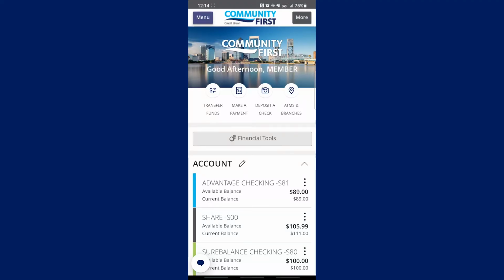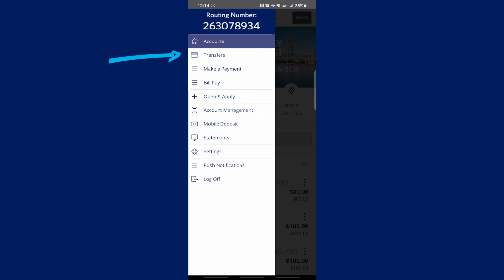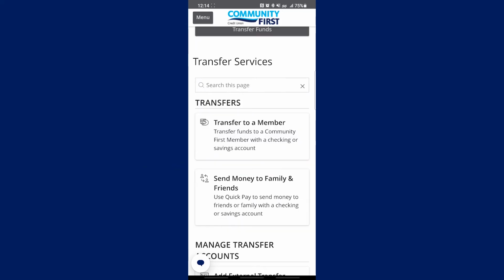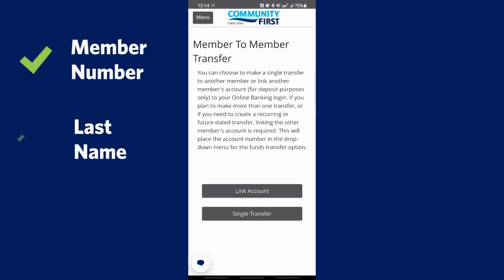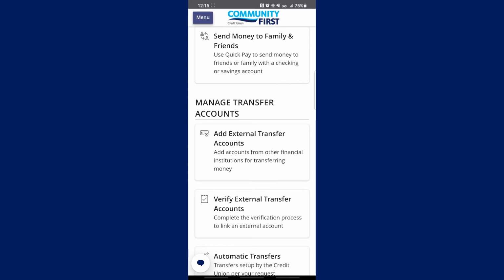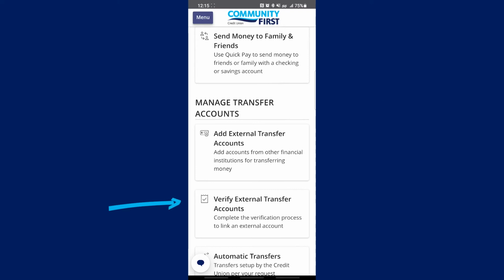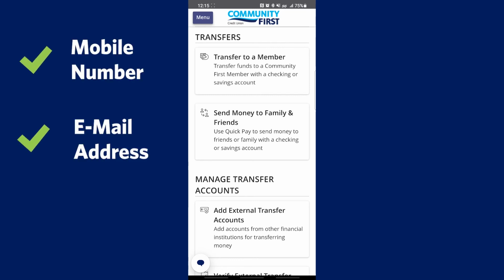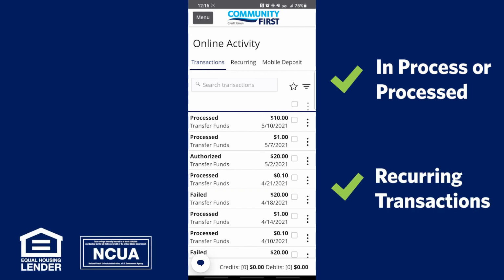Online Banking Tutorial | Managing Your Money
Online and Mobile banking gives you a variety of ways to manage your funds. Whether you are transferring funds within your membership, transferring funds to another member of the credit union, moving money to and from accounts you have at other financial institutions, or sending money to family and friends.  Online banking makes it easy to manage your money.

Community First Credit Union of Florida (Community First) is a state-chartered credit union based in Jacksonville, serving anyone who lives or works in Baker, Clay, Duval, Flagler, Nassau, Putnam, and St. Johns counties. We invest in member and community relationships through smart checking account options, competitive loans and excellent investment services.